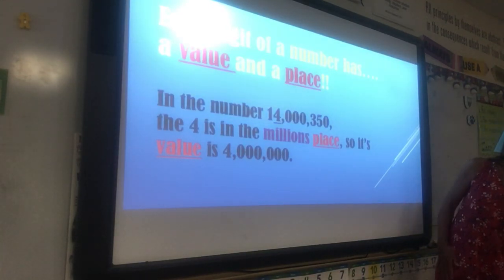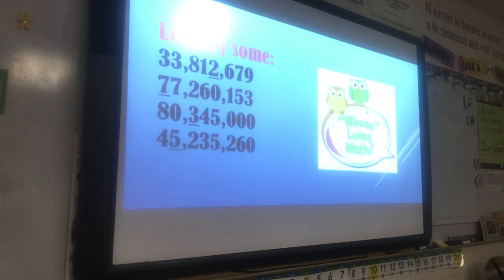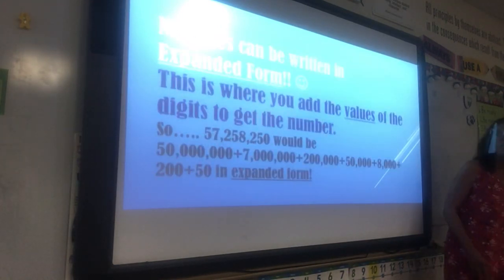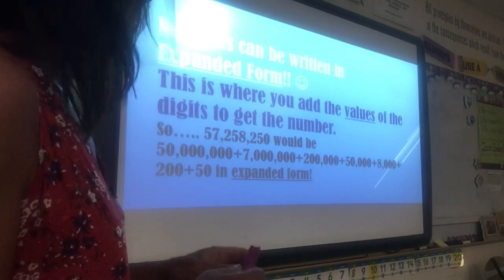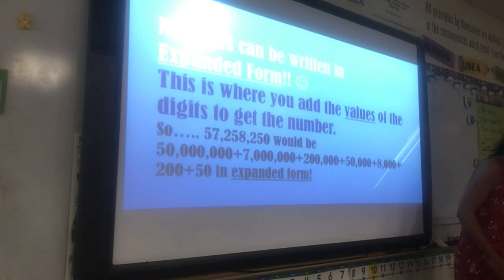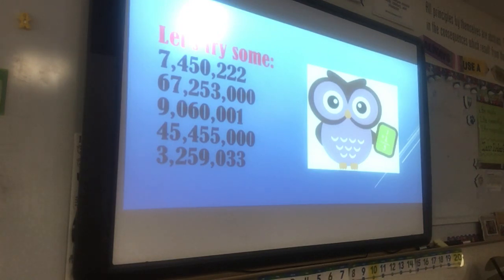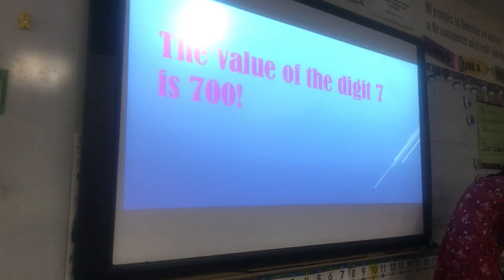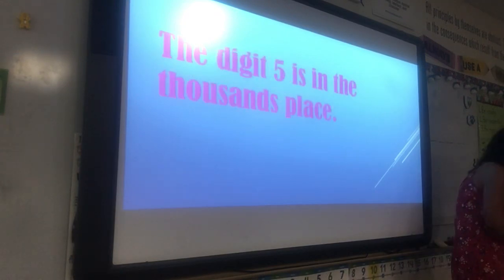August 24, 2020